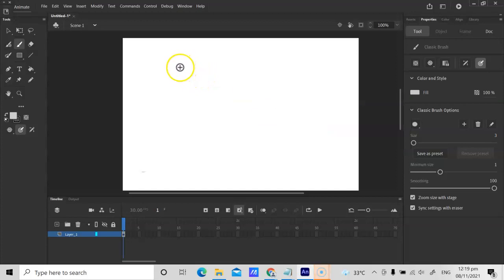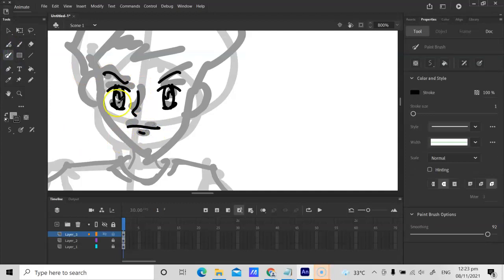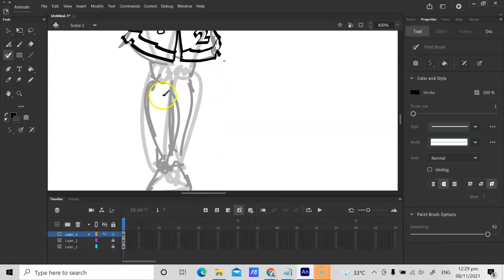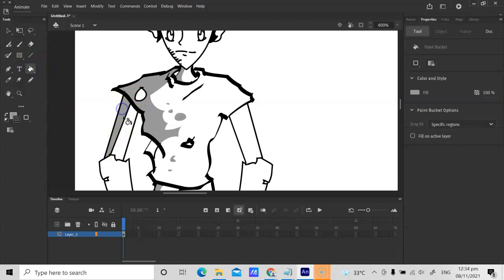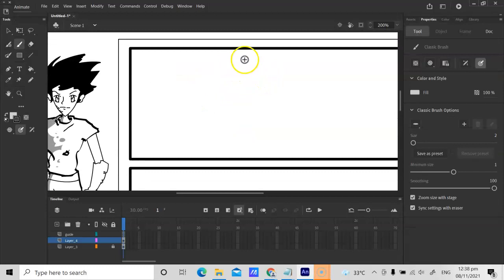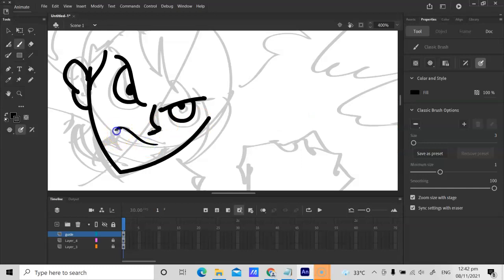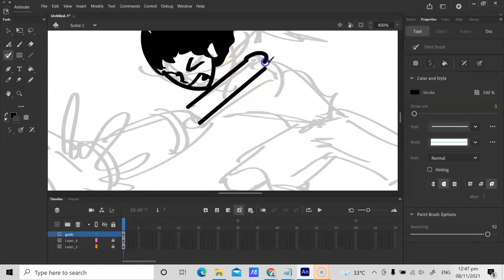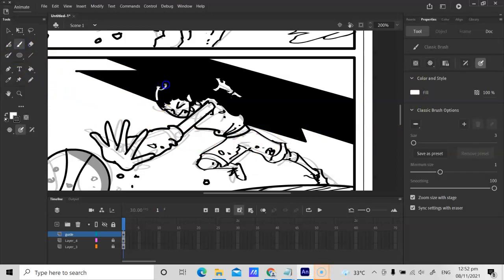Manga Action Poses Layout Drawing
Hello,

Consistency is one of the ingredients to create a dynamic manga drawing. In this lesson I will explain how to make your Manga character model ,not a model sheet with turn around shots but model for your layouts for proof of works.

How to make an action poses using your  manga model? the answer is simple, don't make it too complicated, draw your Manga model with various action poses with variety of angles. Constant practice is one of the requirement.

Please check my previous MANGA lesson

Happy Manga Drawing!